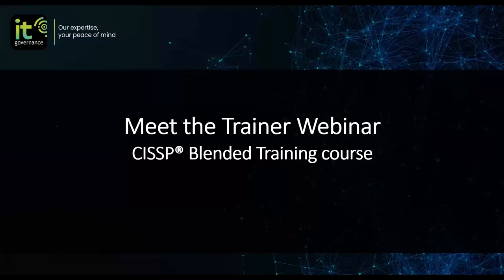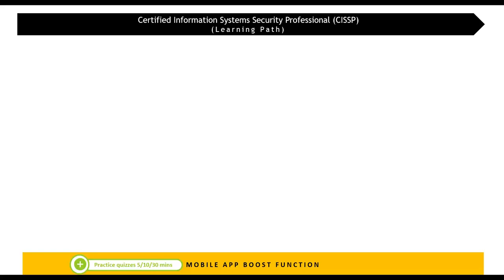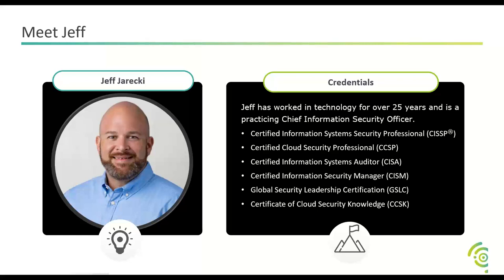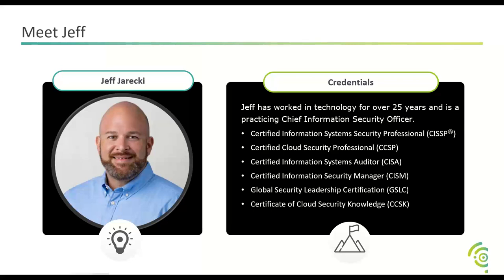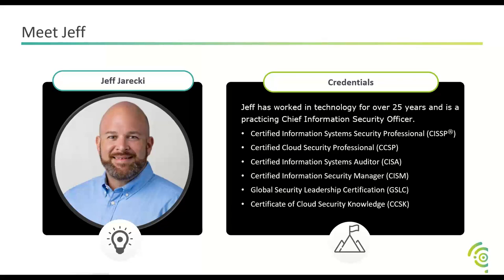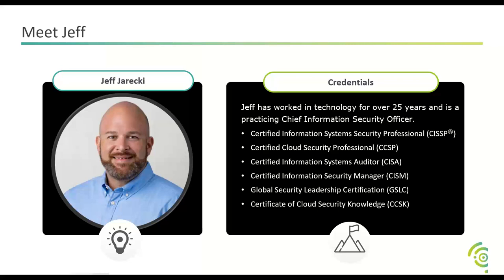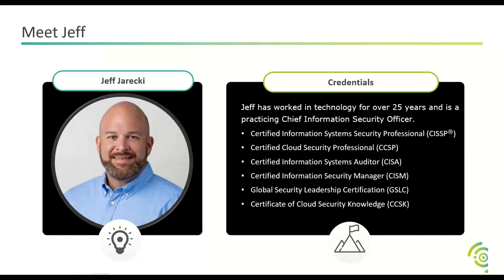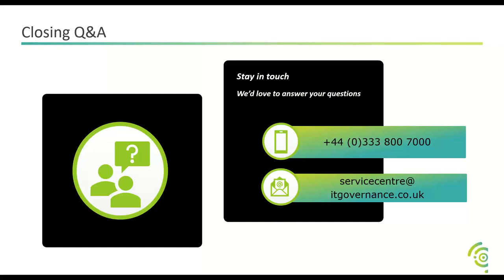Meet the Trainer CISSP Blended Delivery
Are you ready to take your cybersecurity career to the next level? Join us for an insightful 30-minute webinar, "Meet the Trainer - CISSP Blended Delivery," where you'll have the opportunity to connect with leading cyber security expert, Jeff Jarecki, and learn about our comprehensive CISSP Blended Delivery Training.

Agenda:

Learn about our esteemed trainer's impressive credentials: CISSP, GSLC, CISA, CISM, CCSK and CCSP.

Discover the key features of our CISSP Blended Course

Learn about our commitment to your success in passing the CISSP exam.

Hear success stories and experiences from participants who have benefited from our CISSP Blended Course.

Q&A